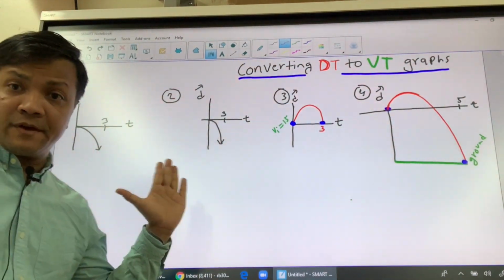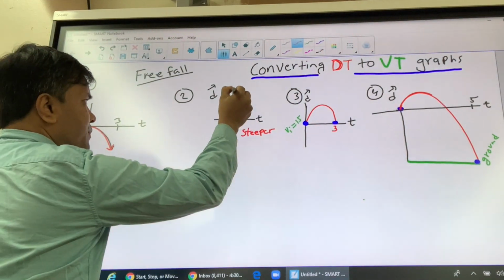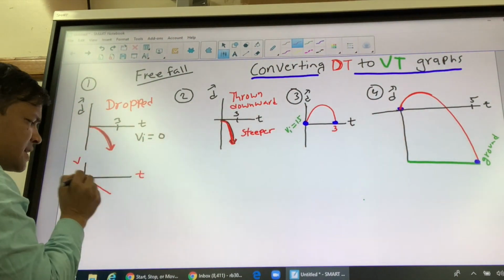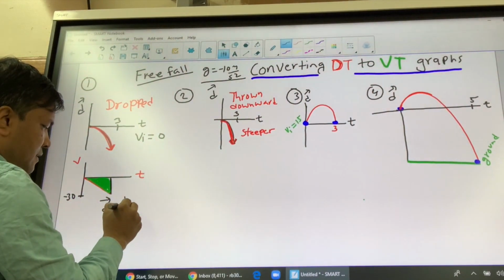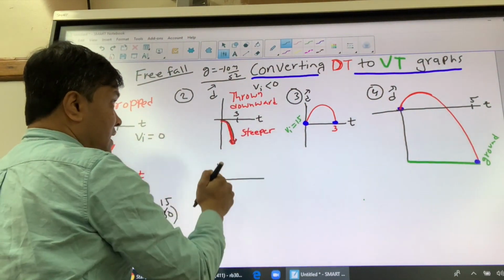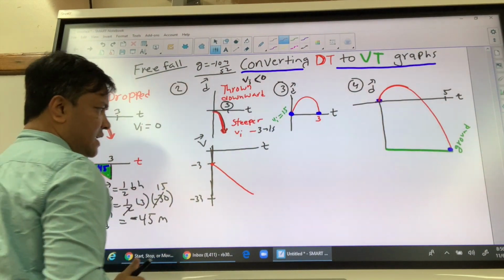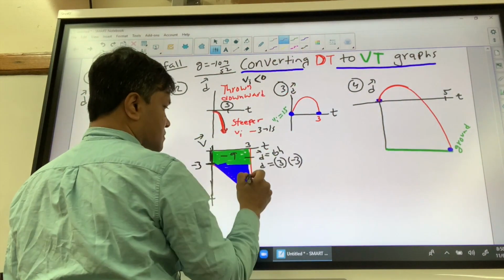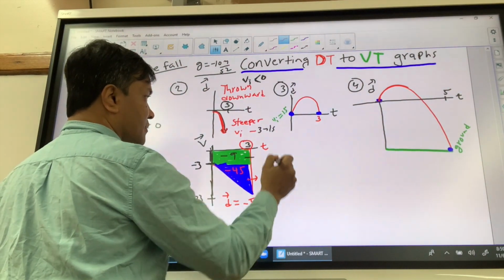#16 | Converting dt graphs to vt Graphs | Physics